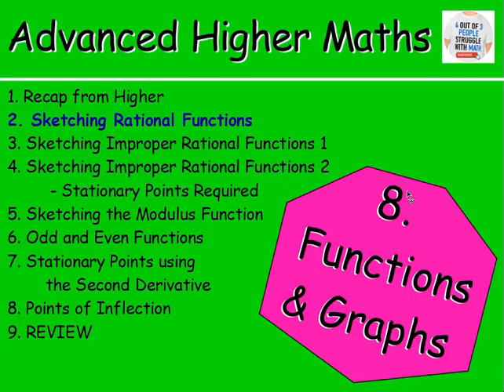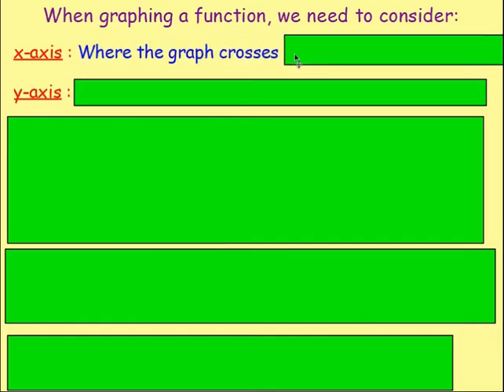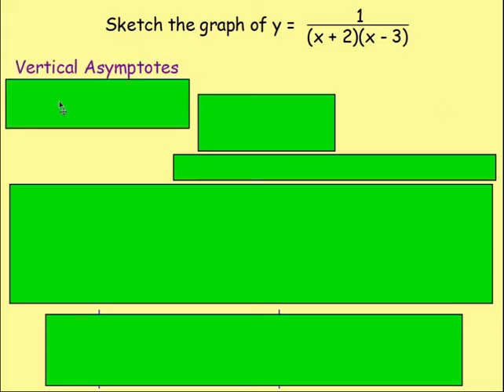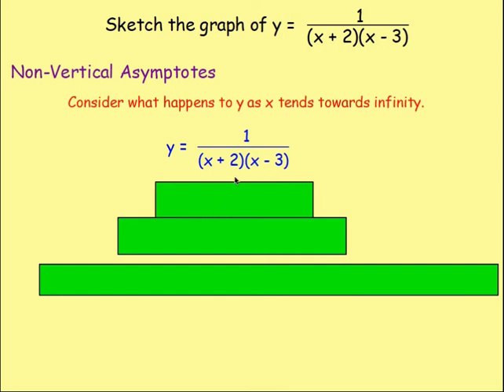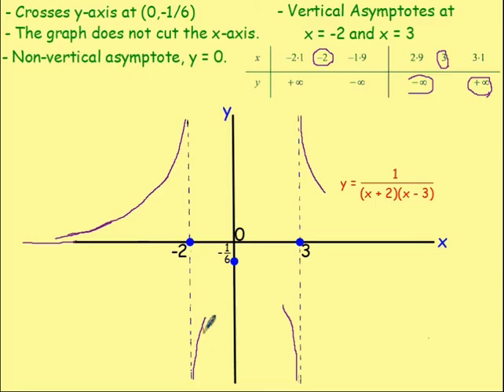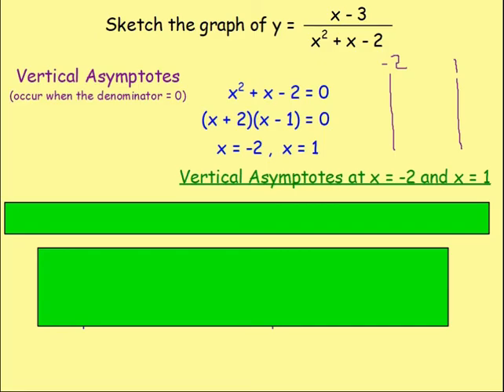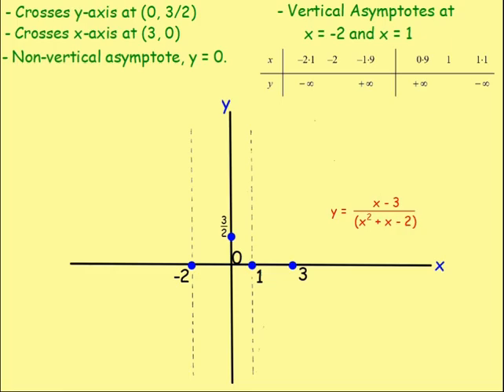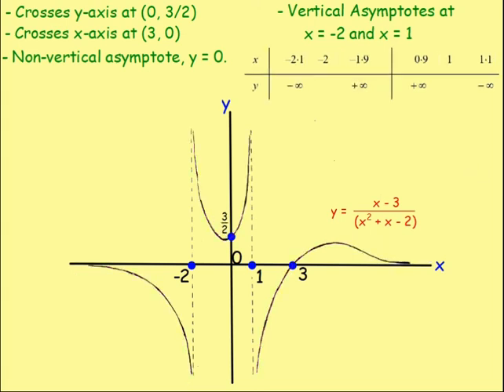8.2 Functions & Graphs 2: Sketching Rational Functions - Advanced Higher Maths Lessons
Here is Advanced Higher Maths, Chapter 8 – Functions & Graphs
Lesson 2 of 9 : Sketching Rational Functions

130 videos have now been uploaded to guide you through the Advanced Higher Maths course and each video includes an explanation along with plenty of worked examples to help you gain a solid understanding. Here is a list of both the chapters and the individual lessons to allow you to target specific outcomes.

CHAPTERS
1. Partial Fractions
2. Differentiation
3. Integration
4. Differential Equations
5. Binomial Theorem
6. Sequences & Series
7. Proof by Induction
8. Functions & Graphs
9. Applications of Calculus
10. Gaussian Elimination & Matrices
11. Vectors
12. Complex Numbers
13. Euclidean Algorithm
14. Proofs

LESSONS

1. PARTIAL FRACTIONS
1. PF1: Distinct Linear Factors
2. PF2: Repeated Linear Factors
3. PF3: Irreducible Quadratic
4. Algebraic Long Division
5. Improper Rational Functions

2. DIFFERENTIATION
1. From First Principles
2. Product Rule
3. Quotient Rule
4. Trig. Terms
5. ‘e’
6. Ln(x)
7. Higher Derivatives
8. Inverse Trig. Functions
9. Implicit Diff 1
10. Implicit Diff 2: Equation of a Tangent
11. Implicit Diff 3: Second Derivatives
12. Logarithmic Diff
13. Parametric Diff 1
14. Parametric Diff 2: Eqn of a Tangent
15. Parametric Diff 3: Second Derivatives
16. Parametric Diff 4: Objects in Motion

3. INTEGRATION
1. Standard Integrals
2. ex
3. Ln(x)
4. Trig. Functions
5. Int by Sub 1
6. Int by Sub 2: Fractions
7. Int by Sub 3: Manipulation
8. Int by Sub 4: Definite Integrals
9. Int by Sub 5: √(a^2- x^2 )
10. Int by Sub 6: Substitution Not Given
11. Inverse Trig. Functions
12. Int using Partial Fractions 1
13. Int using Partial Fractions 2: Algebraic Long Division
14. Int by Parts 1
15. Int by Parts 2: Harder Examples

4. DIFFERENTIAL EQUATIONS
1. Sep the Variables 1
2. Sep the Variables 2: Using Logs and Exponentials
3. Sep the Variables 3: The Particular Solution
4. Sep the Variables 4: Mathematical Models
5. 1st Order Diff Eqn 1
6. 1st Order Diff Eqn 2: The Particular Solution
7. 2nd Order Diff Eqn 1: Homogeneous
8. 2nd Order Diff Eqn 2: Homogeneous – The Particular Solution
9. 2nd Order Diff Eqn 3: Non-Homogeneous
10. 2nd Order Diff Eqn 4: Non-Homogeneous – The Particular Solution
11. 2nd Order Diff Eqn 5: Amended Particular Integral

5. BINOMIAL THEOREM
1. Factorials
2. Binomial Coefficients
3. Binomial Theorem / Expanding (x + y)n
4. Finding Coefficients

6. SEQUENCES & SERIES
1. Sigma Notation
2. The Sum of a Series with Partial Fractions
3. The Method of Differences
4. Summation Formulae
5. Arithmetic Sequences
6. The Sum of an Arithmetic Sequence
7. Geometric Sequences
8. The Sum of a Geometric Sequence
9. Sum to Infinity
10. MacLaurin Series 1
11. MacLaurin Series 2: Harder Examples

7. PROOF BY INDUCTION
1. Standard Examples
2. Harder Examples

8. FUNCTIONS & GRAPHS
1. Sketching Rational Functions
2. Sketching Imp Rational Functions 1
3. Sketching Imp Rational Functions 2 (Stat Points Required)
4. Sketching the Modulus Function
5. Odd and Even Functions
6. Stationary Points Using the Second Derivative
7. Points of Inflection

9. APPLICATIONS OF CALCULUS
1. Displacement, Velocity and Acceleration
2. Related Rates of Change 1 – Exp Defined Rates
3. Related Rates of Change 2 – Imp Defined Rates
4. The Area Between a Curve & the y-axis
5. Volumes of Solids of Revolution 1 X-axis
6. Volumes of Solids of Revolution 2 Y-axis

10. GAUSSIAN ELIMINATION & MATRICES
1. GE 1
2. GE 2 - Special Cases (Redundancy, Inconsistency & Ill-Conditioning)
3. An Introduction to Matrices
4. Matrix Multiplication
5. The Identity Matrix
6. The Determinant of a Square Matrix
7. Inverse of a Matrix
8. Inverse of a 2x2 Matrix
9. Inverse of a 3x3 Matrix
10. Transformation Matrices
11. Composition of Transformations

11. VECTORS
1. Eqn of a Line : Symmetric Form
2. Eqn of a Line : Parametric Form
3. The Intersection of 2 Lines
4. The Angle Between 2 Lines
5. The Eqn of a Plane
6. The Vector Product
7. The Angle Between Two Planes
8. Line & Plane Intersection Point
9. The Angle Between a Line & a Plane
10. The Intersection of Planes
11. The Shortest Dist from a Point to a Line
12. The Shortest Dist from a Point to a Plane

12. COMPLEX NUMBERS
1. Introduction: Add/Subtract/Multiply/Divide
2. Polynomial Equations
3. Polar Form 1: Argand Diagram, Modulus & Argument
4. Polar Form 2: Multiplication & Division
5. De Moivre's Theorem
6. Roots of Complex Numbers
7. Trig. Identities
8. Locus in the Complex Plane

13. EUCLIDEAN ALGORITHM
1. Number Bases (Division Algorithm)
2. EA1: The Greatest Common Divisor
3. EA2: Expressing the GCD in Terms of a and b

14. PROOFS
1. Disproof by Counter Example
2. Direct Proof
3. Negation Statements
4. By Contradiction
5. By Contrapositive